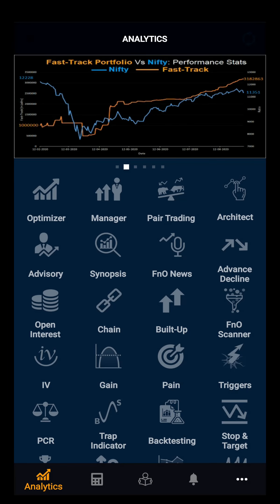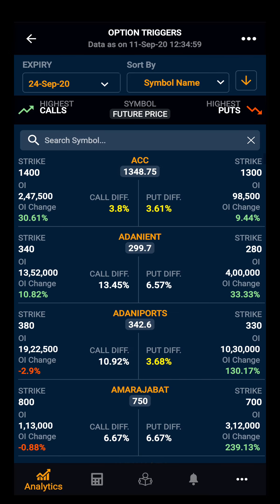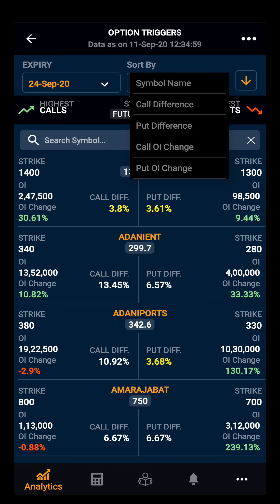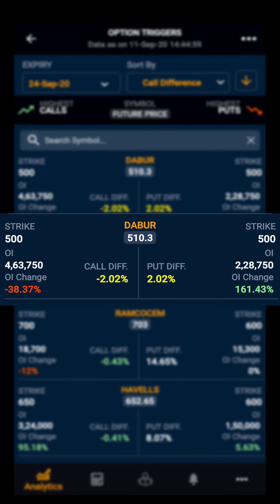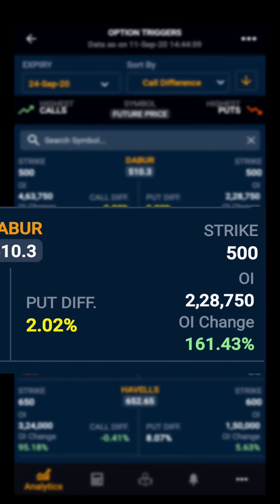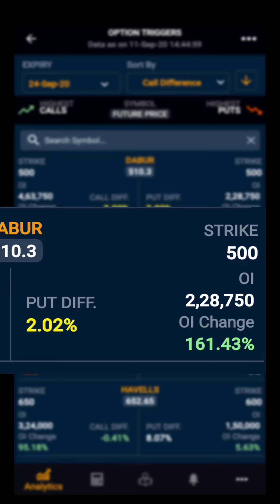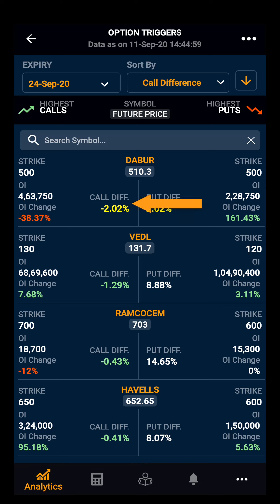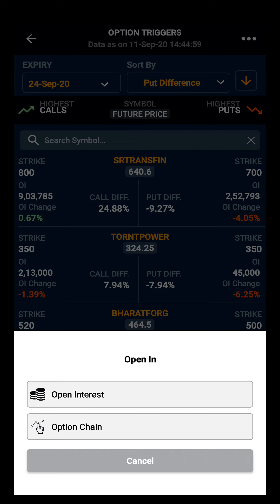Quantsapp: Option triggers || Quantsapp Options Analytics Tool